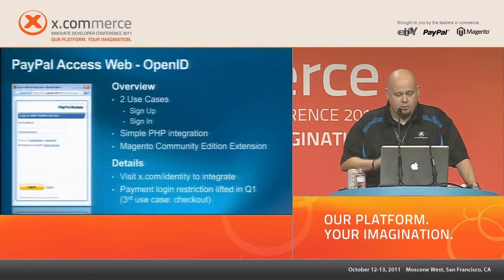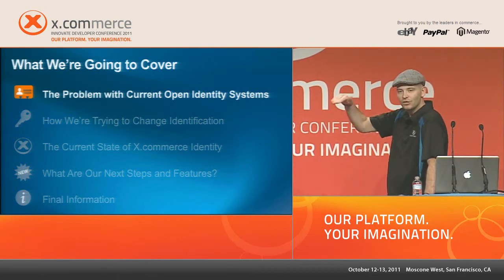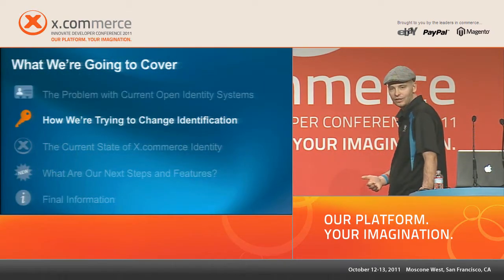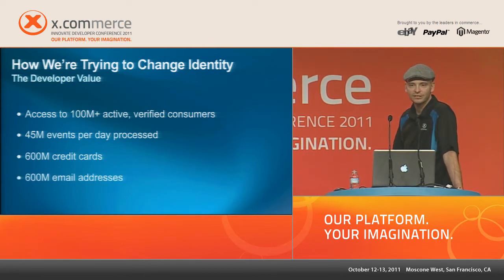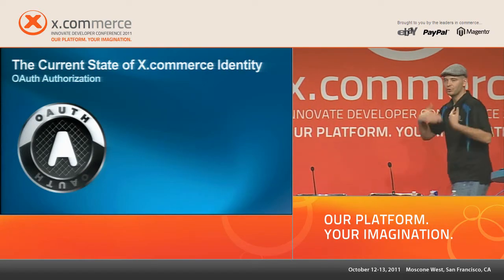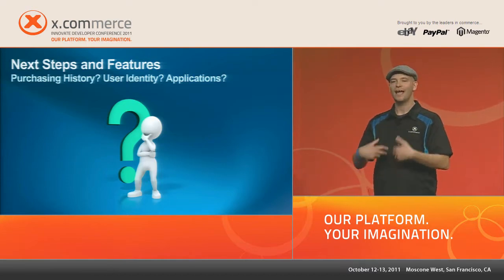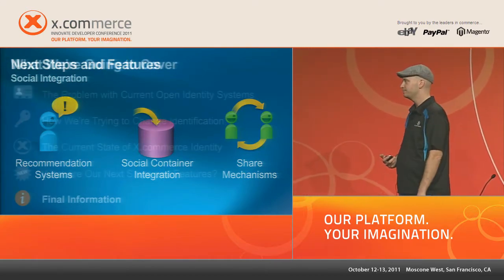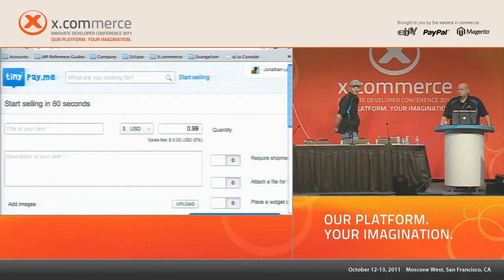X.commerce Identity Strategy